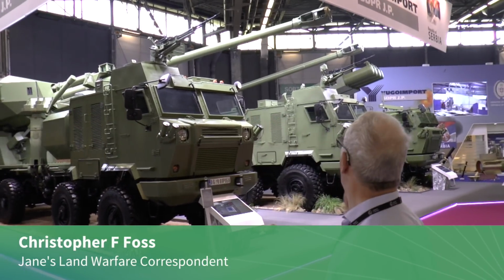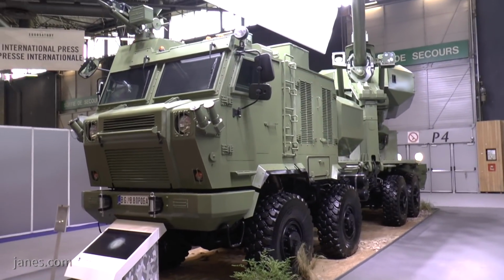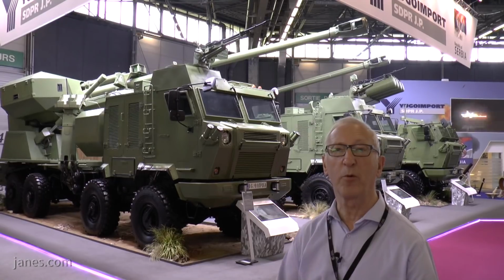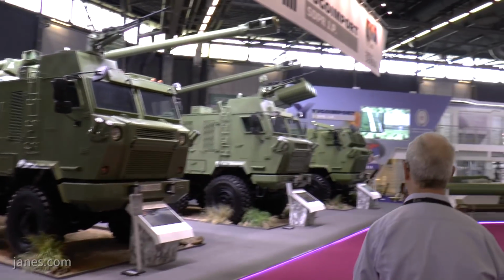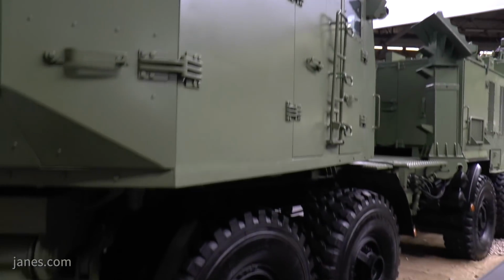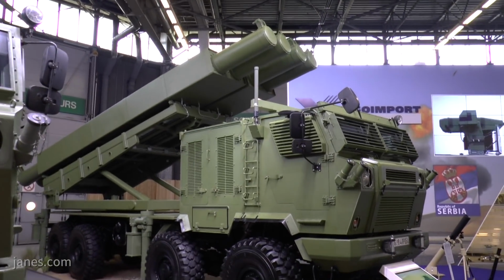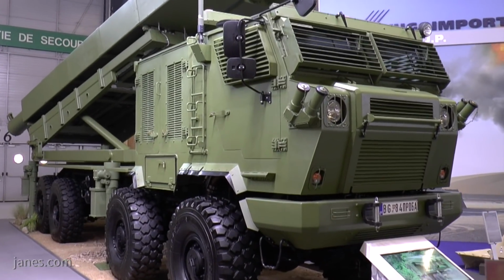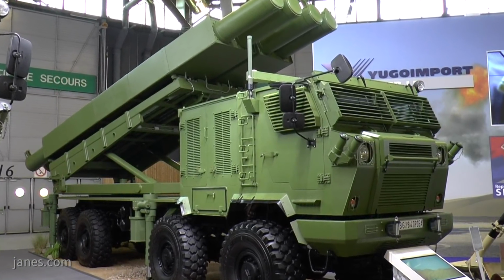Eurosatory 2018: Yugoimport presents its full range of artillery systems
Christopher F Foss, Jane's Land Warfare Correspondent talks about the complete range of Yugoimports truck-mounted self-propelled (SP) artillery systems displayed for the first time outside Serbia at Eurosatory 2018.